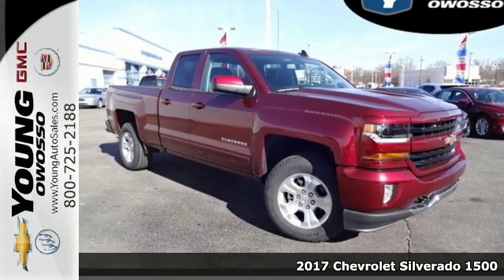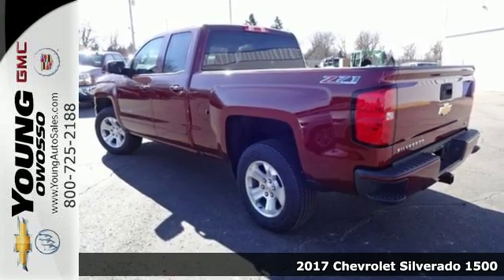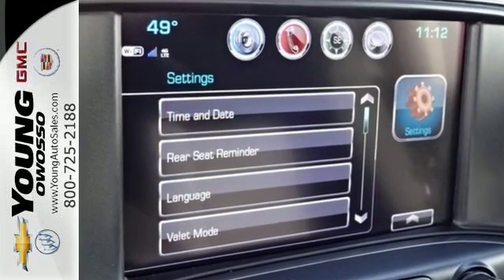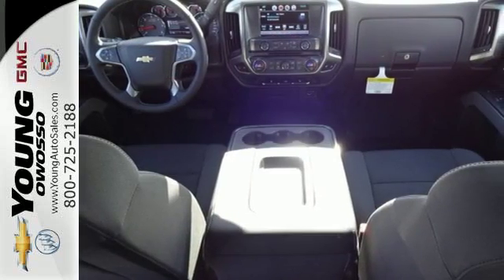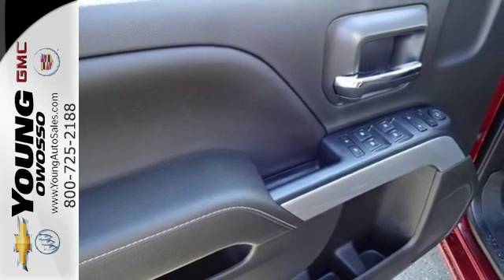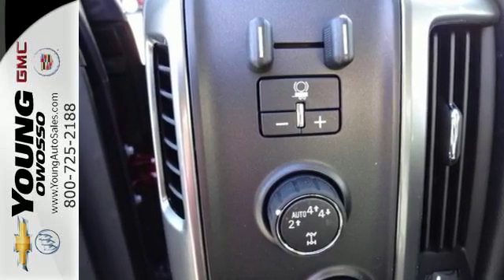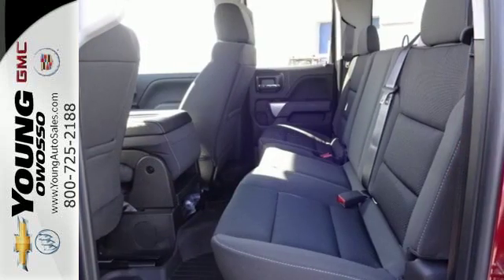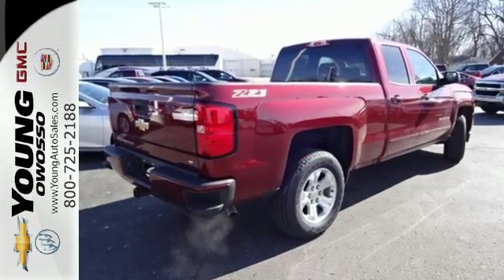New 2017 Chevrolet Silverado 1500 Lansing MI Flint, MI #81746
Year: 2017
Make: Chevrolet
Model: Silverado 1500
Trim: LT
Engine: EcoTec3 5.3L V8
Transmission: 6-Speed Automatic Electronic with Overdrive
Color: Red
Interior: Jet Blk
Stock #: 81746
VIN: 1GCVKREC1HZ220021

Address:
1500 E Main St